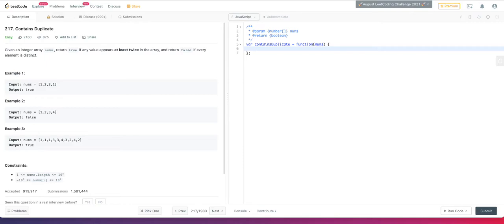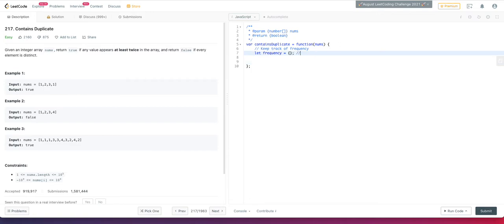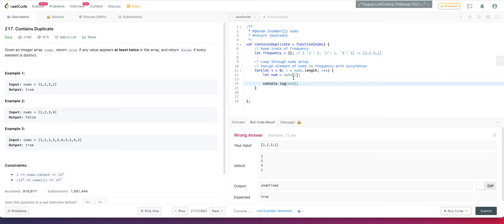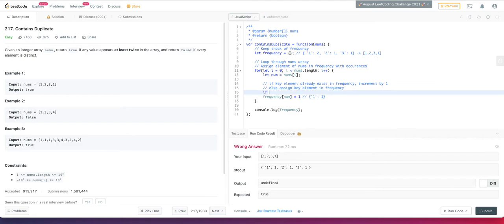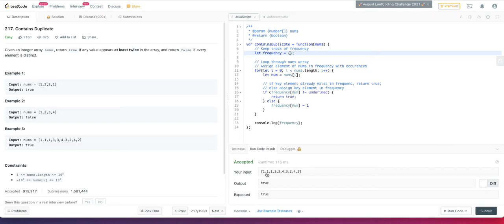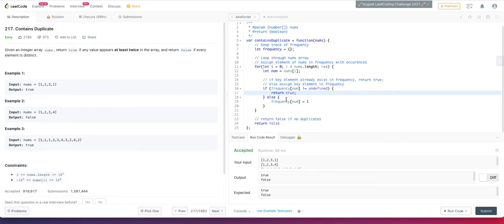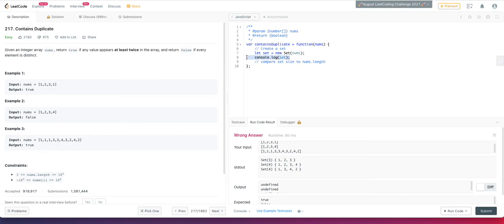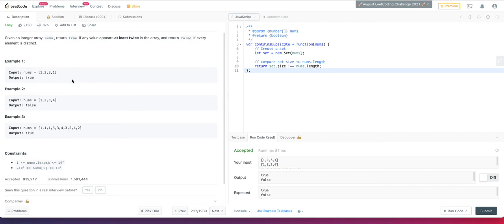Problem Solving: LeetCode:217 Contains Duplicate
In this video, we will take different approaches towards solving the "Contains Duplicate" problem

Example 1:

Output: true
Example 2:

Output: false
Example 3:

Output: true